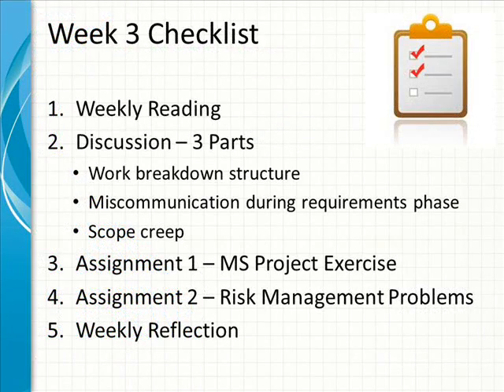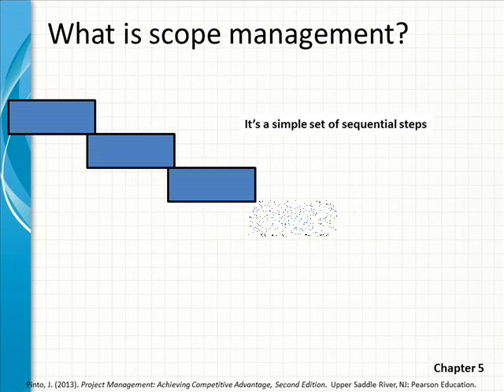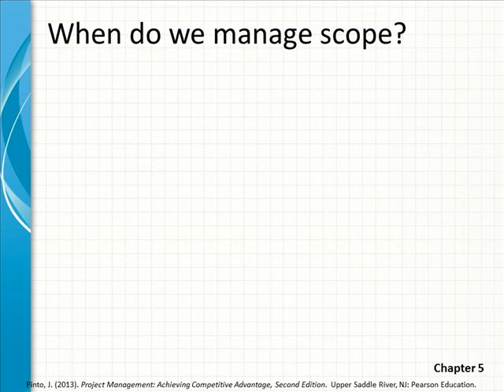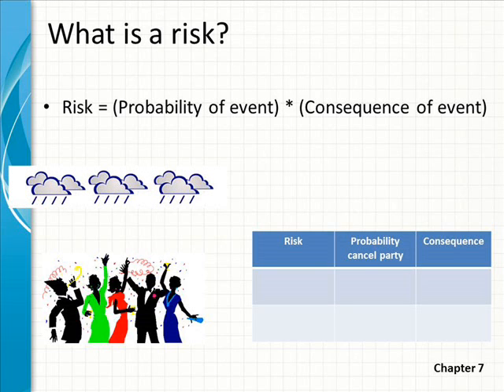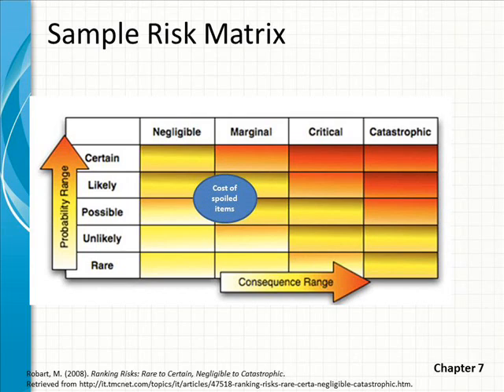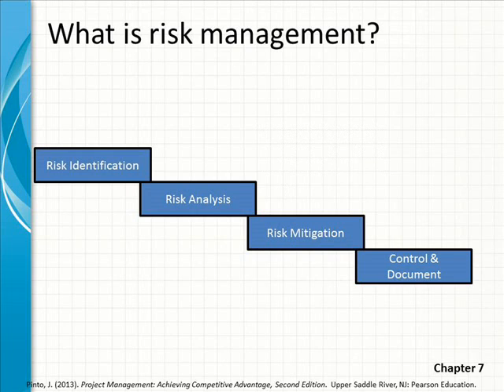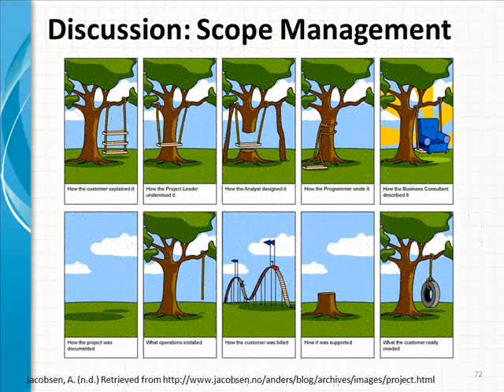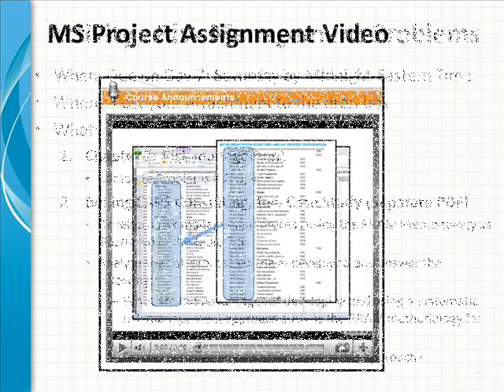BUSS420 Welcome to Week 3 - 2014